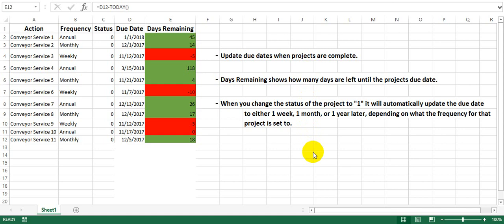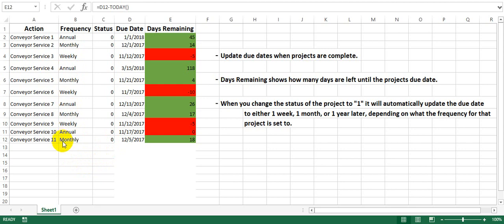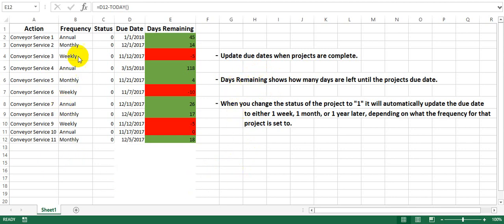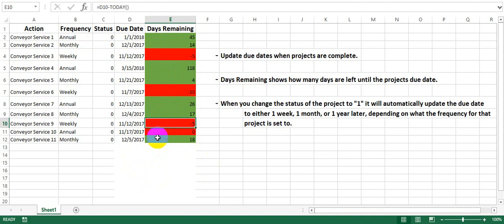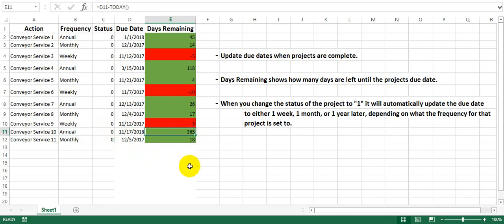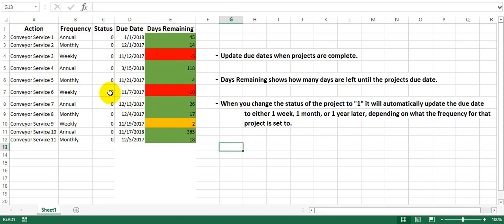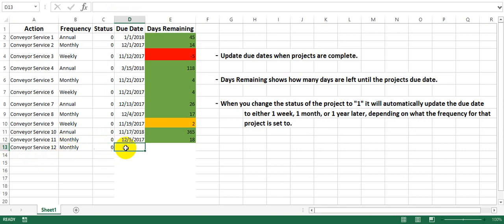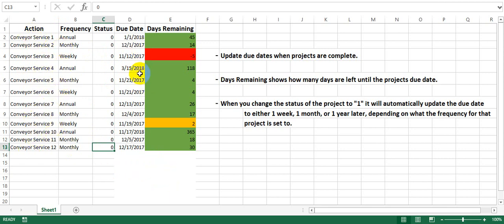Microsoft Excel: Updating due dates for maintenance scheduling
In this video I take you through a macro I wrote that allows the user to easily keep track of maintenance schedules for different projects. It shows the user which projects are over due, or will be needing attention. It automatically updates the due date based on annual, monthly or weekly increments, depending on how often each project is marked to update.